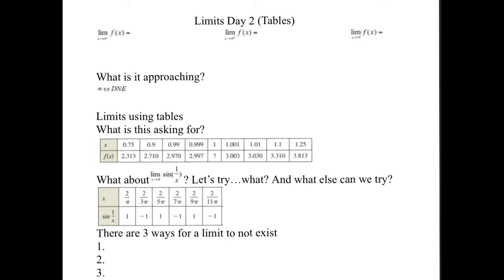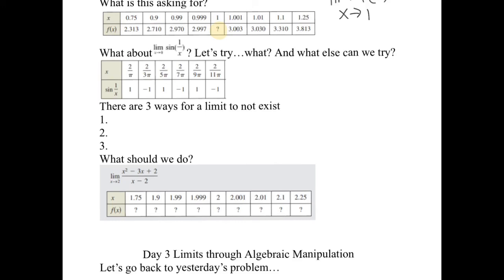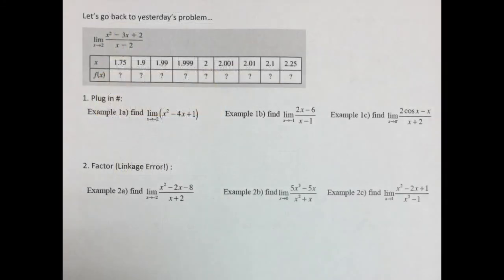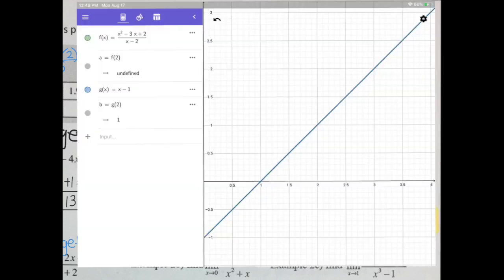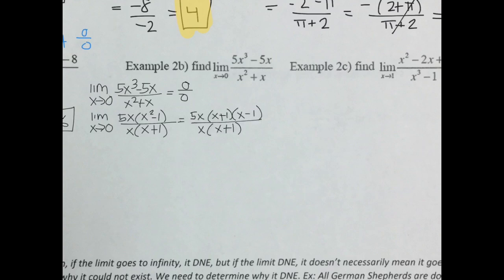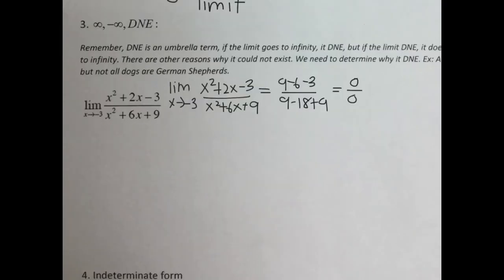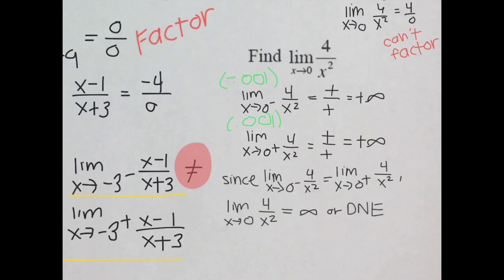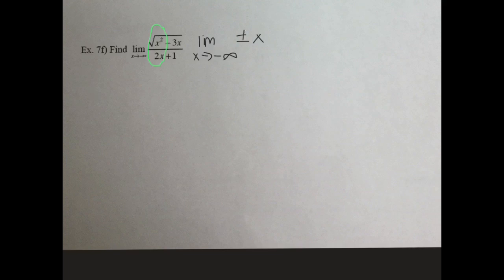Limits with Tables and Algebraic Manipulation